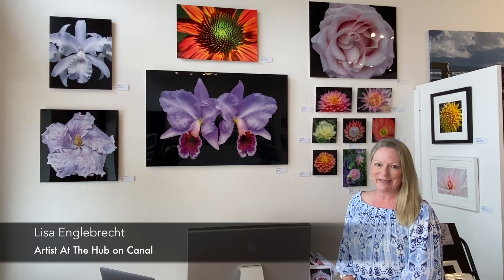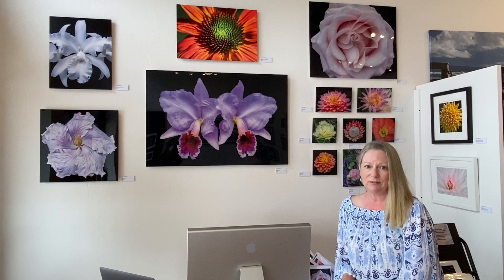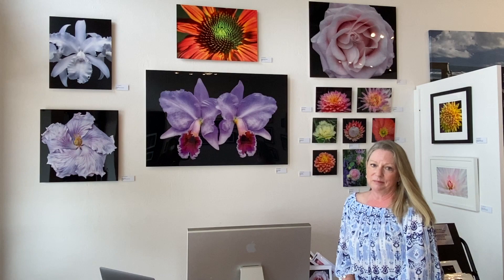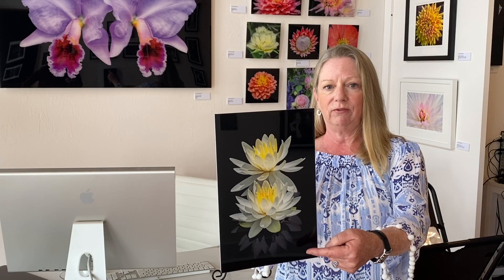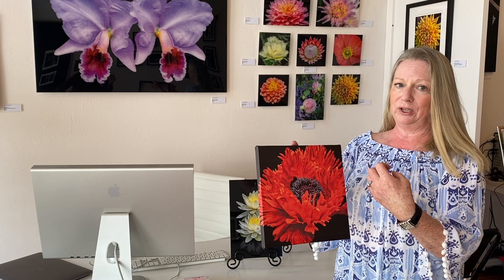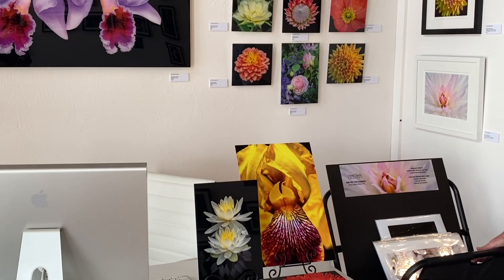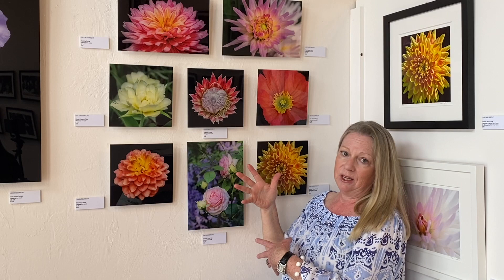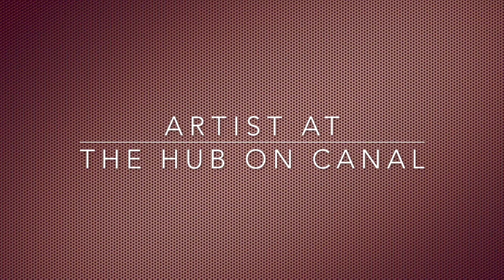Virtual Artist Series - Lisa Engelbrecht Introduction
If you enjoyed Lisa's talk and would like to support The Hub on Canal with growing our Virtual Series, let us know by donating on PayPal.com using our email address- or using Venmo

Lisa Engelbrecht is a new photography artist in the Fine Art Photography Gallery at The Hub on Canal.

Lisa specializes in nature and travel photography. She has traveled extensively throughout Europe and the United States on photo assignments for a variety of deluxe travel companies. Lisa’s most recent work showcases her passion for flowers. Lisa’s imagery is inspired by the intricate details, textures and incredible range of colors found in nature. An avid gardener, many of Lisa’s floral photographs are from her own garden.

Lisa’s photography has been published in many national and international publications, including: National Geographic Traveler, National Geographic Expeditions, The Wall Street Journal, The New York Times, Woman’s World Magazine, Tauck World Discovery, Viking River Cruises, Vantage Deluxe World Travel, Grand Circle Travel, Avalon, Microsoft Corporation, Abercrombie & Kent, GWV Vacations, TNT Vacations, Sunburst Vacations, plus various books.

Lisa graduated from Endicott College in Beverly, Massachusetts with a degree in Commercial Art. Throughout her career, Lisa has been professionally engaged in a variety of creative fields that include: illustration, graphic design, art direction and photography.

Lisa spends creative time in her studio in The Hub on Canal, New Smyrna Beach, Florida where she also displays and sells her work. She is the owner of Creative Sparks Imagery, LLC.